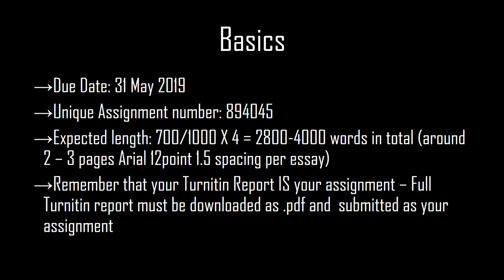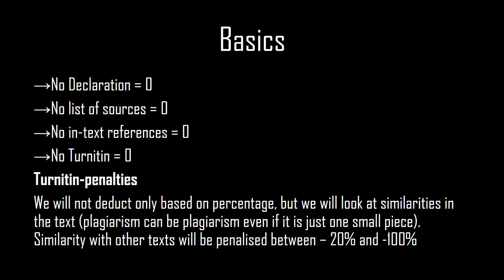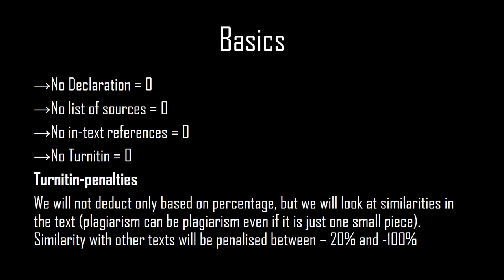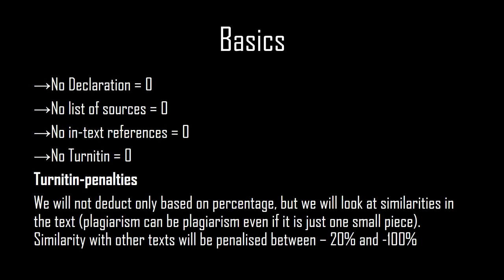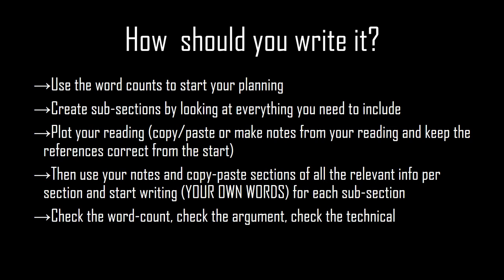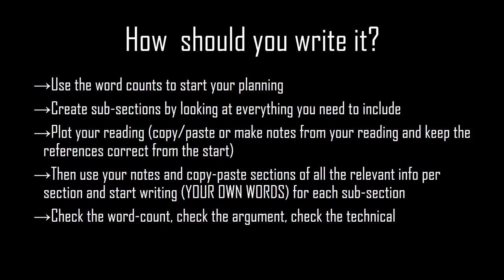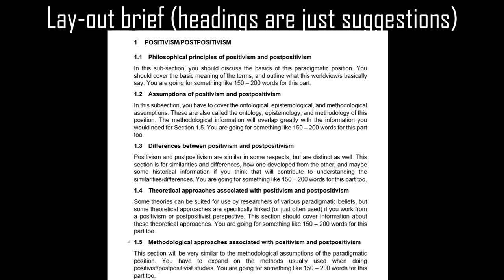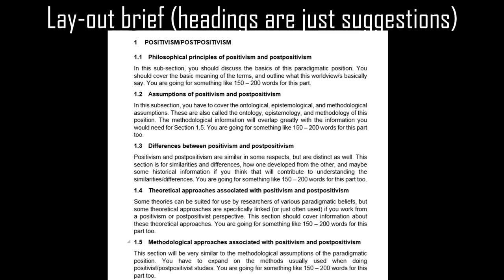COM4806 Assignment 01 Support Video